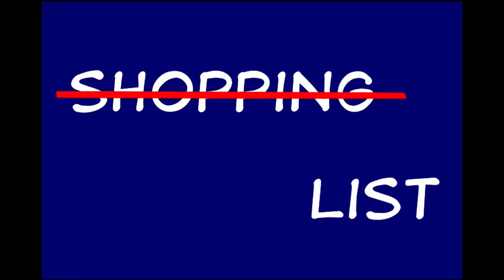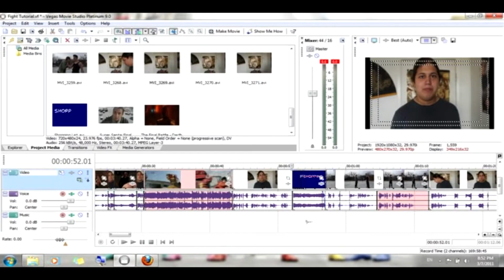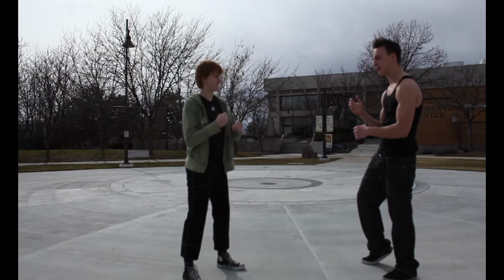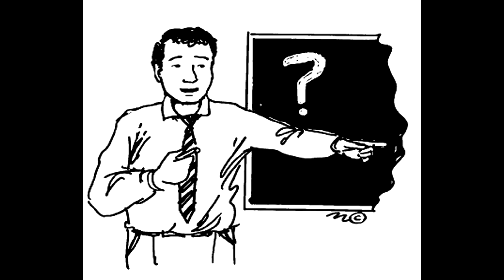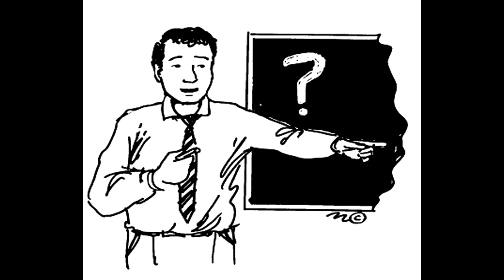Film Tutorial: Fight Scenes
We had to make an instructional video in my English/VisComm combined class and I went kind of above and beyond. However, I still haven't learned how to use the Canon 5D perfectly yet and there were problems when I was exporting the video. So enjoy it for what it's worth. (Word to the wise, don't attempt to export to HD on a laptop.)